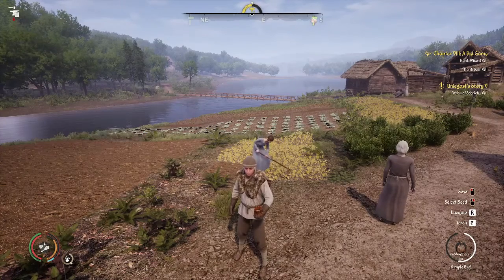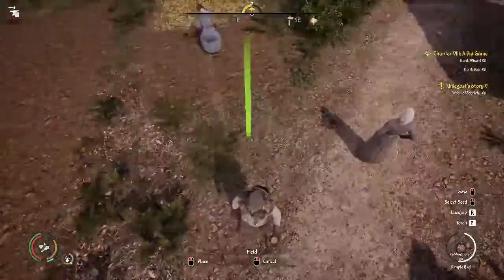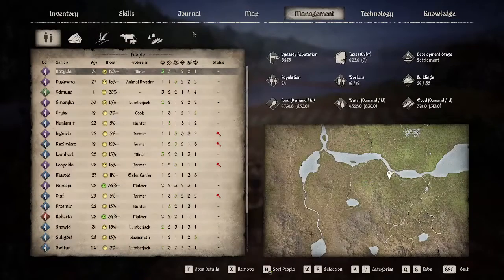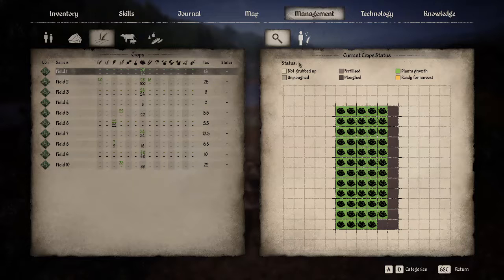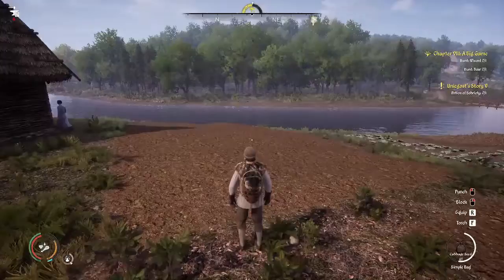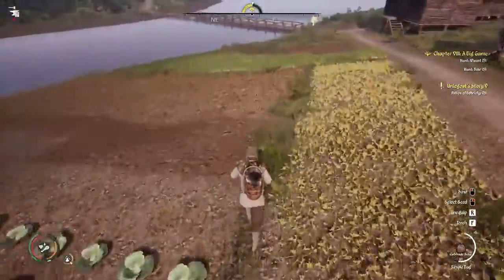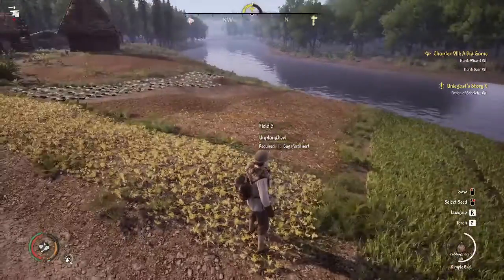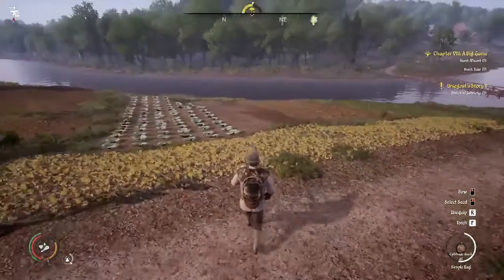How to Assign Villagers to Work the Fields on the Farm and Automate Farming in Medieval Dynasty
Automate Your Farm in Medieval Dynasty

Guide to Farm Management Automation!

Stake out your Fields, Build a Barn, Recruit Villagers, Build the tools needed for farming, Hoes, Sickles, Bags, stock fertilizer and seeds, assign your villagers to farming at the barn, assign your fields to the desired crops